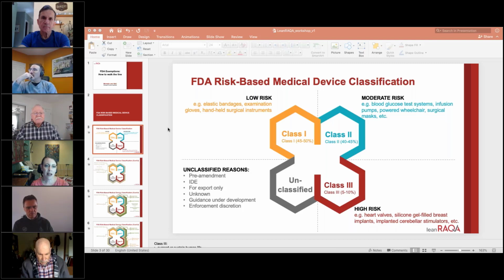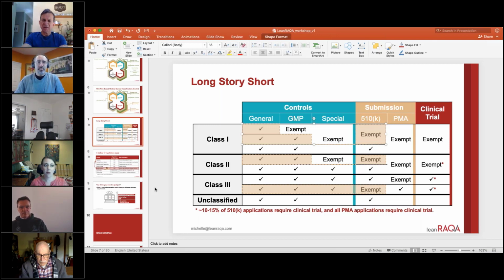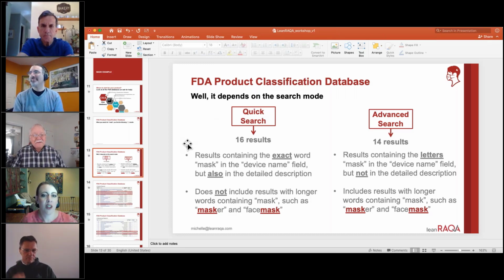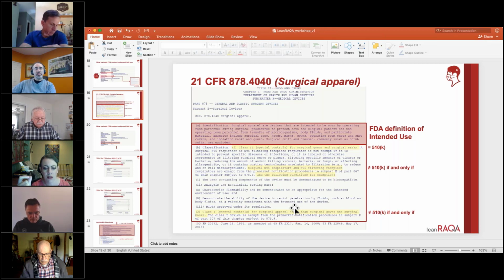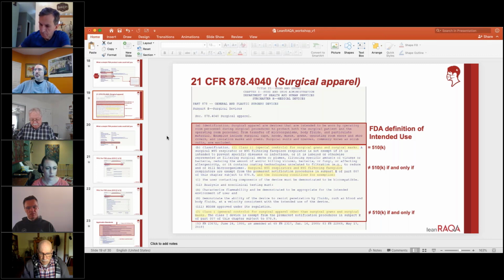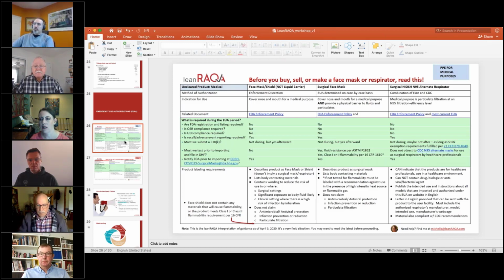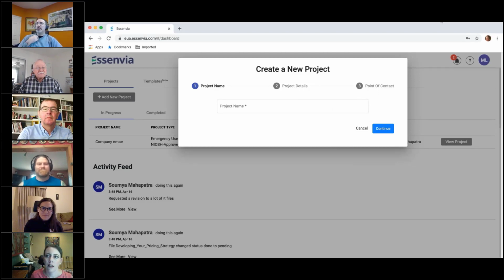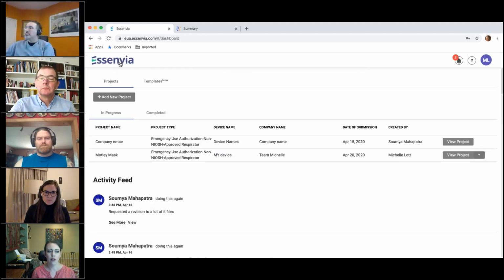FDA Exemptions (surgical masks) | MDG Premium 022 featuring Michelle Lott, RAC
Each week subscribers meet weekly for a live call with me and my most trusted advisors. Most calls start with a short presentation by a featured guest, followed by open conversation we take anywhere the group wants to go.